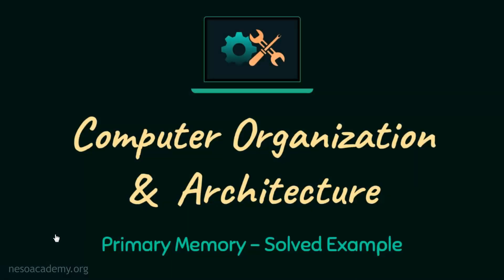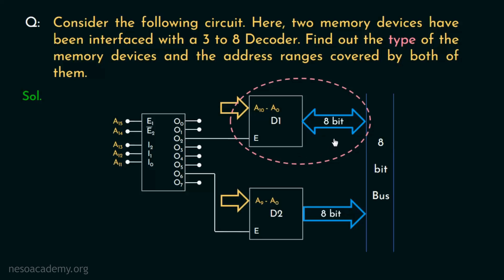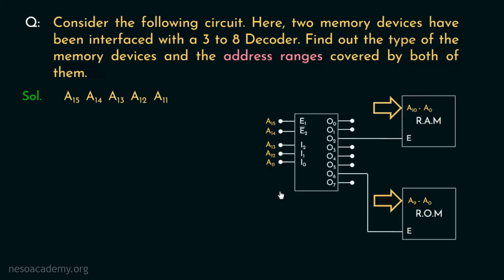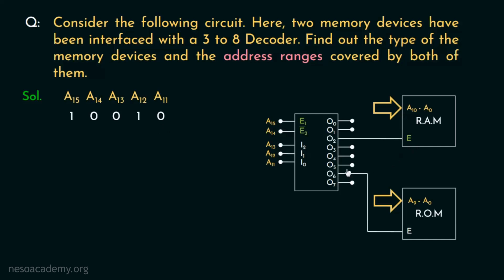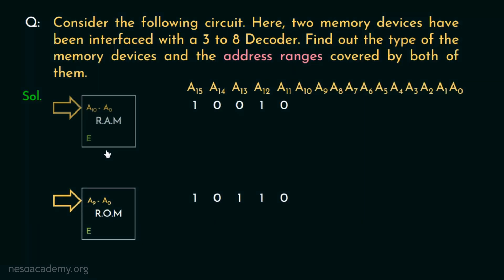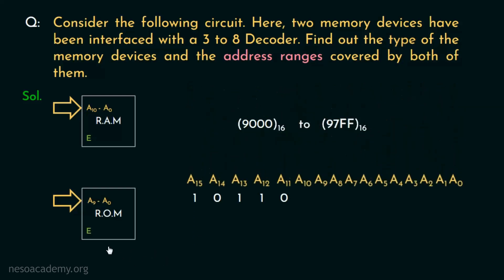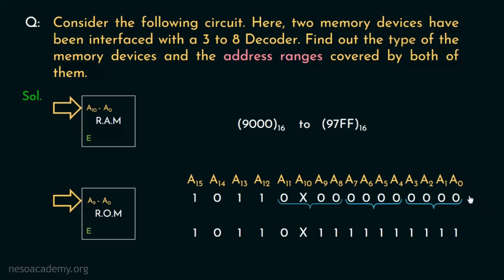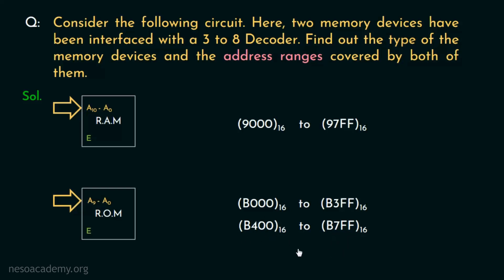Primary Memory – Solved Example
COA: Primary Memory – Solved Example
Topics discussed:
1) Determining the types and address ranges covered by various memory devices.